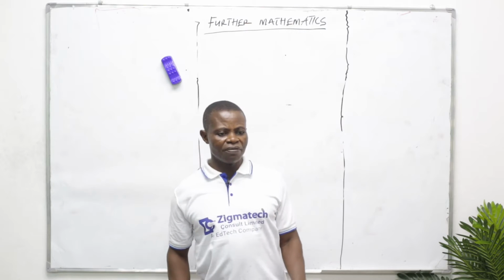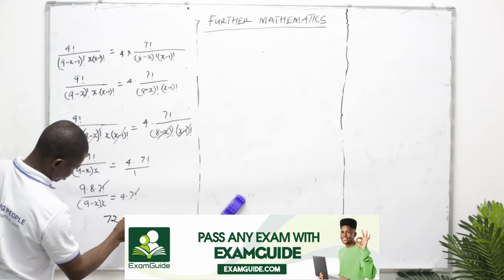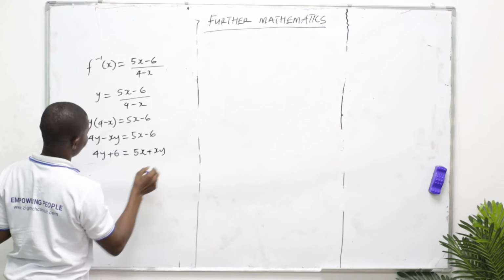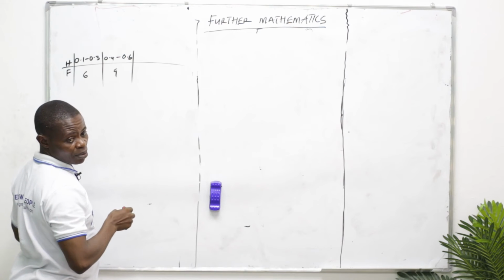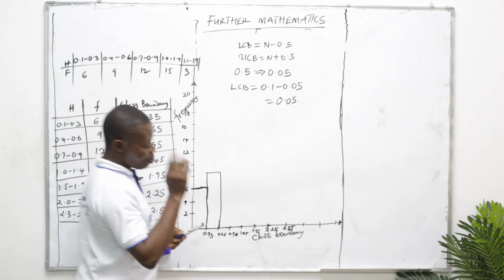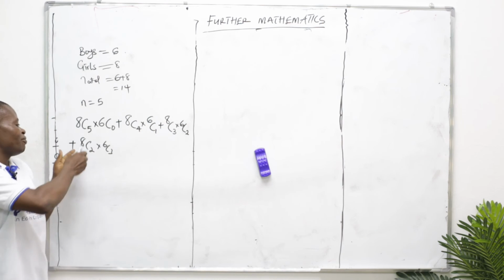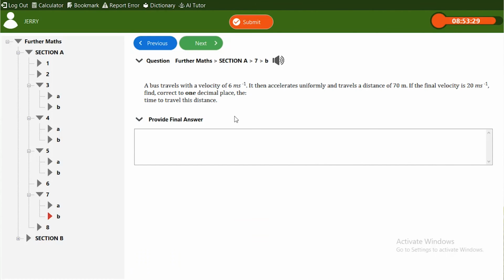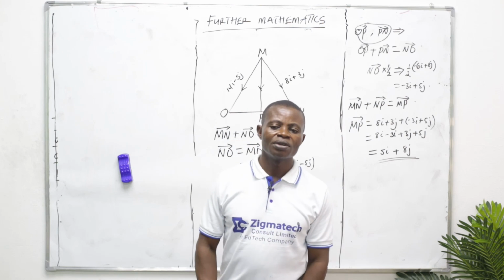FURTHER MATH 2023 WAEC PAST QUESTIONS & ANSWERS SECTION A | 2024 SSCE REVISION CLASS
Use this to revise as you prepare for the 2024 SSCE Further Mathematics exam. You can download the ExamGuide App to practice more past questions from ExamGuide The app scores you and explains all the questions at the end of the practice. You can practice a particular topic of interest with different modes like study, mock, and practice modes. It also has other features that make learning fun. It is a must-have for any serious student.